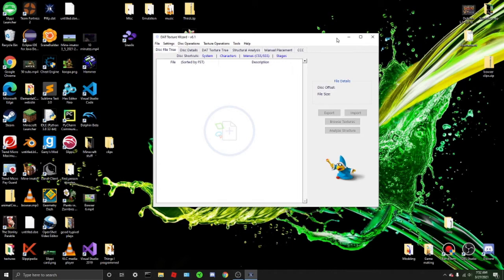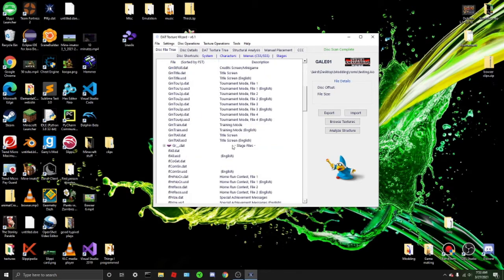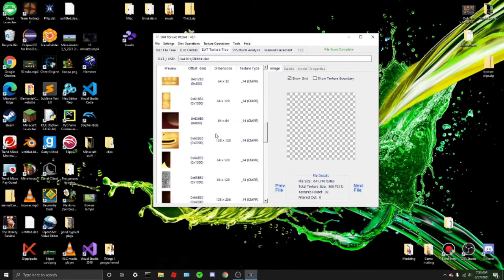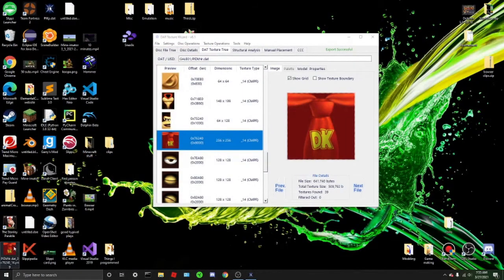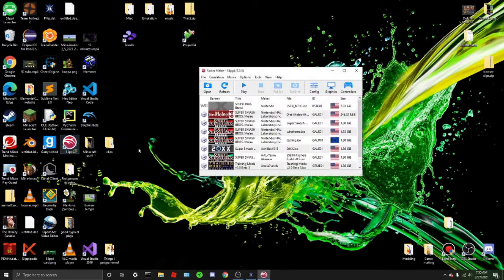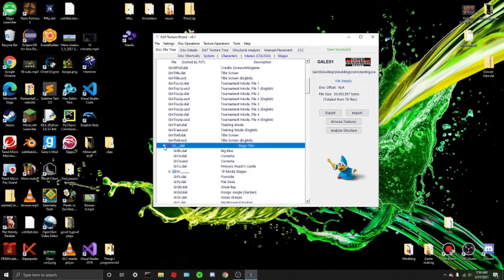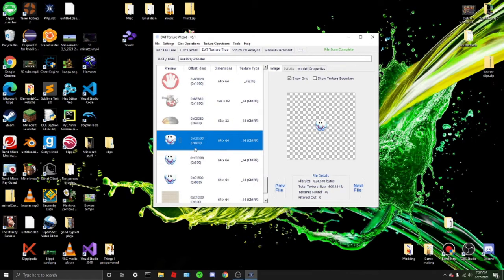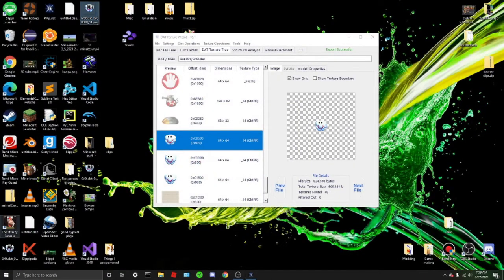Melee Modding Tutorial: Texture Editing (Alt Costumes and Stages)